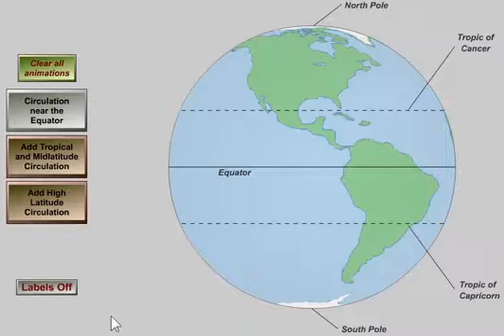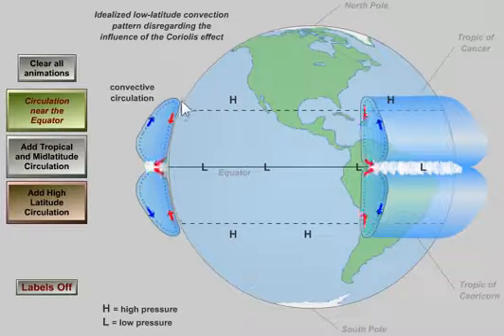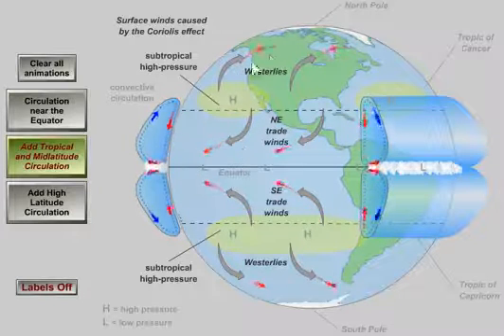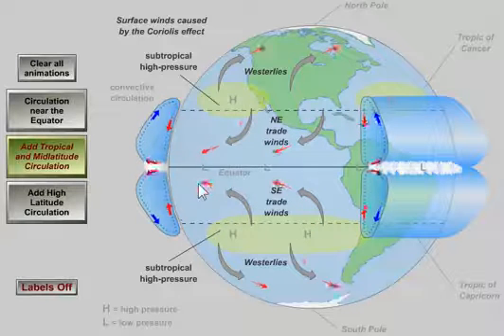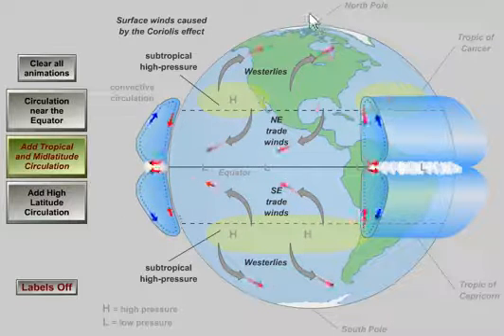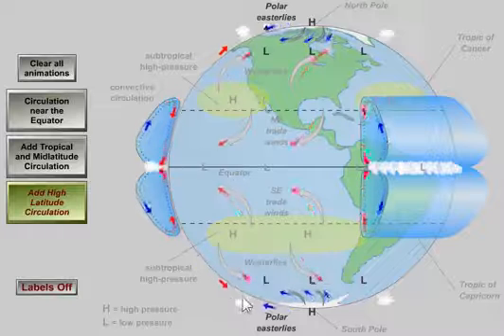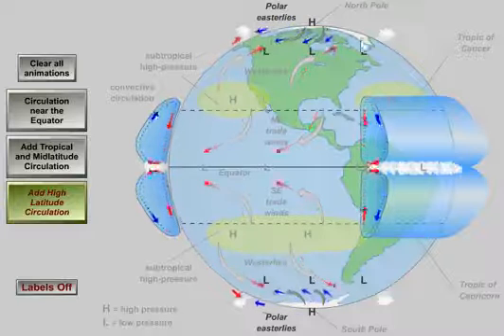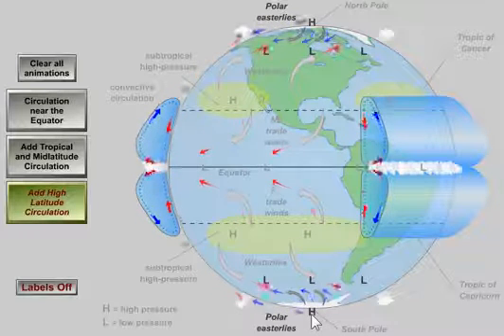Global Wind Patterns